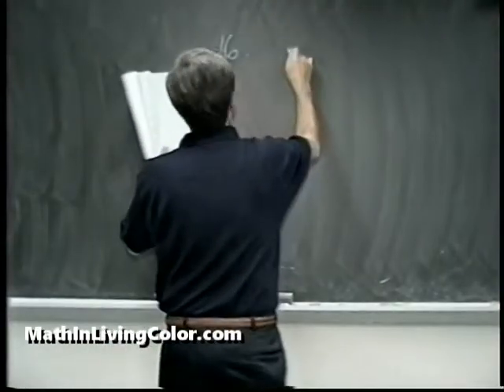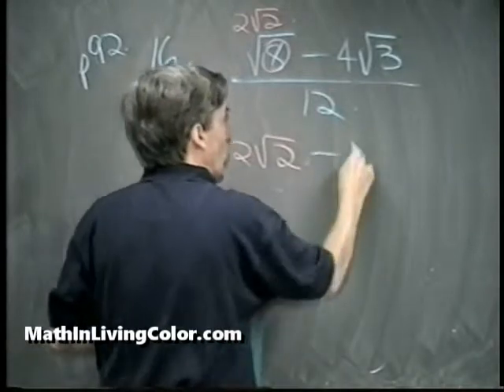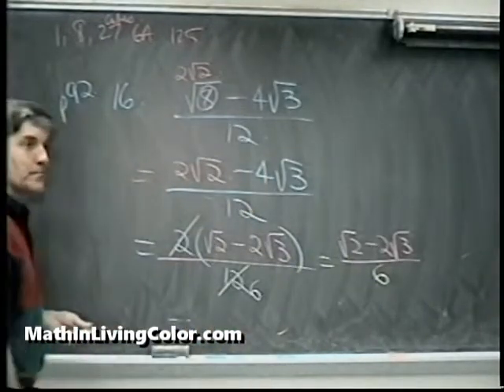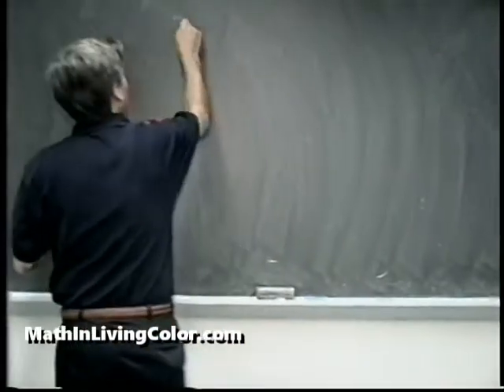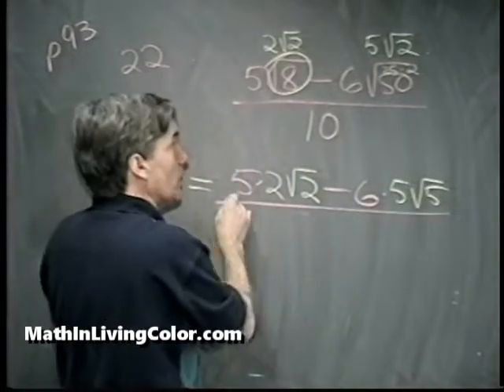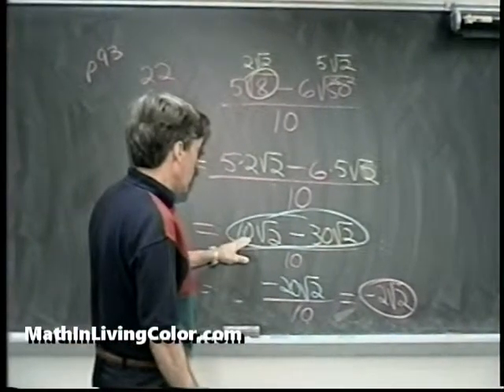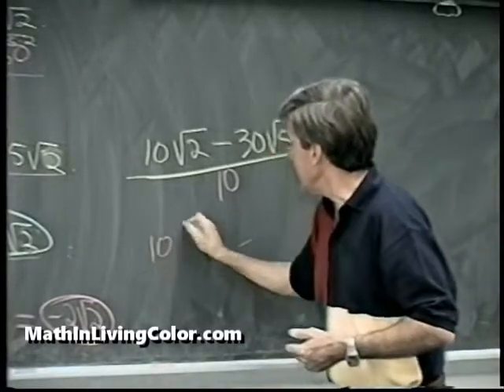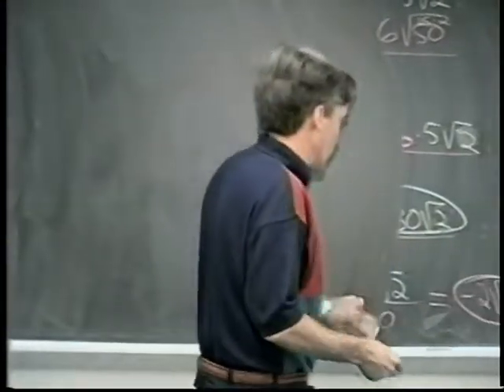Reducing Fractions with Radicals (Section 3.03) Intermediate Algebra